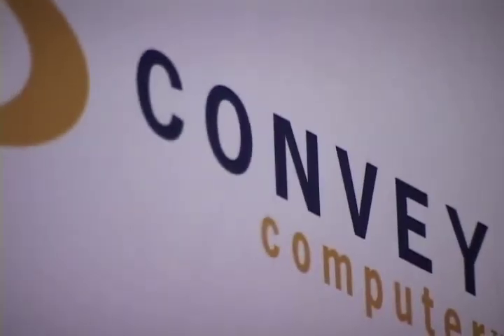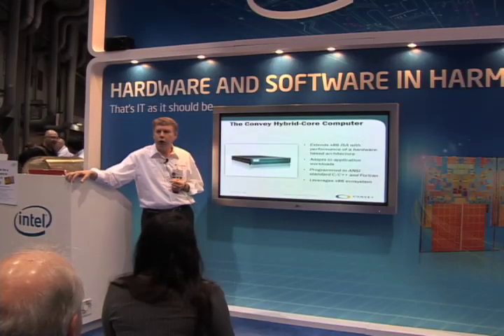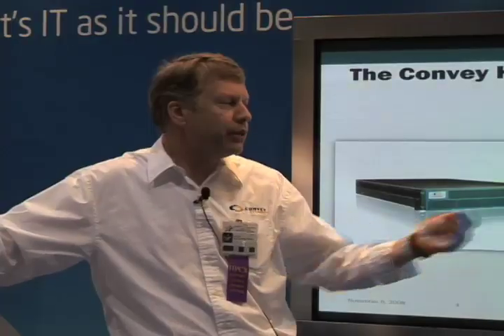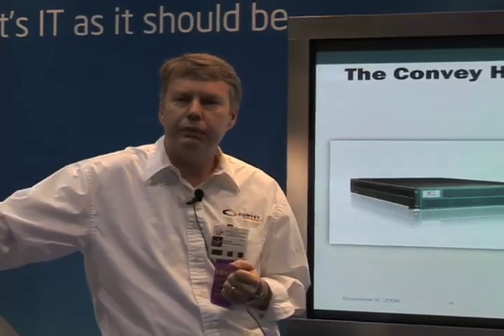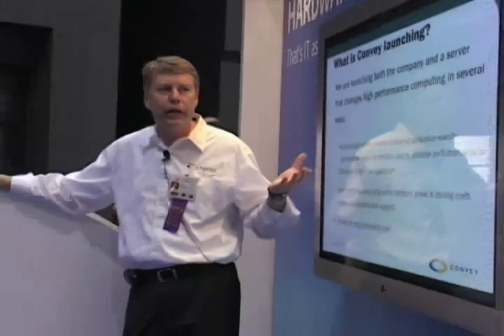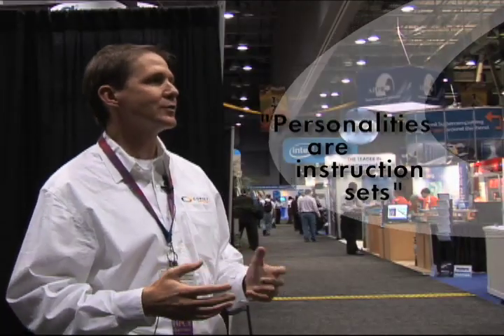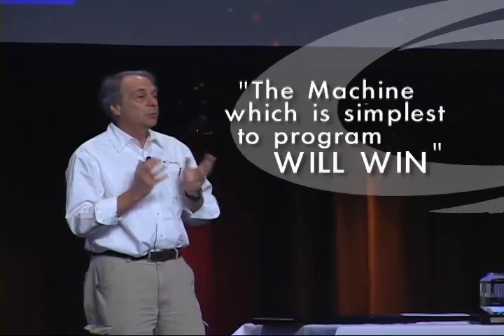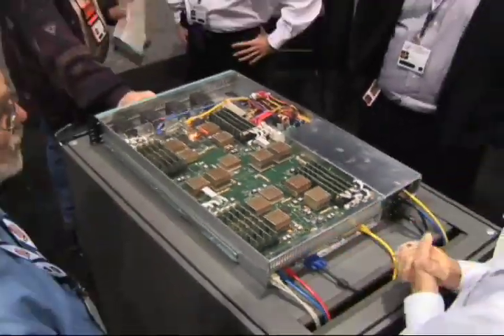Convey Computer Corporation - Supercomputing 08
Quick peek at the launch of the World's First Hybrid-Core Computer at Supercomputing '08